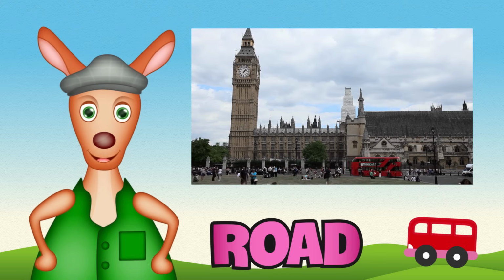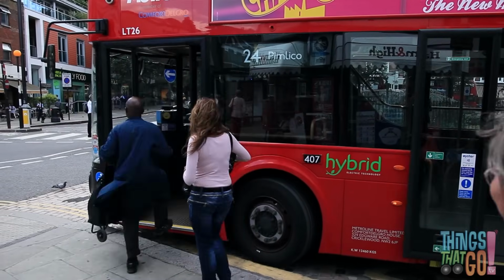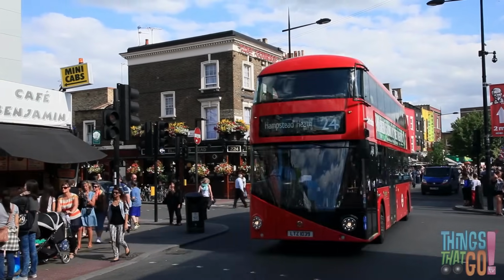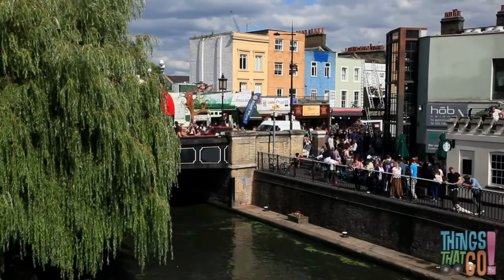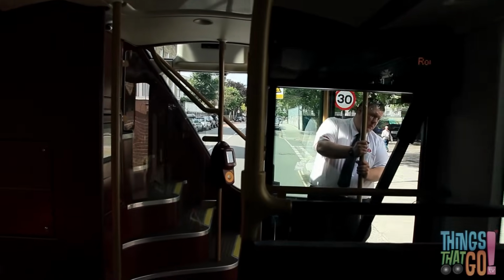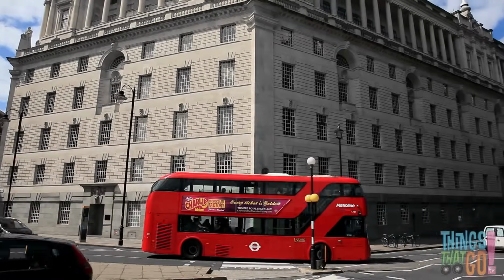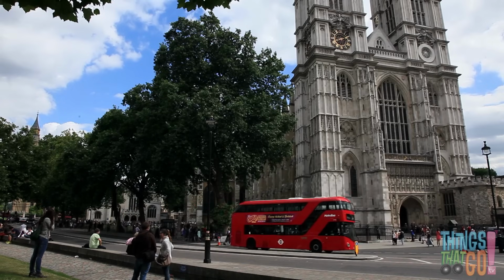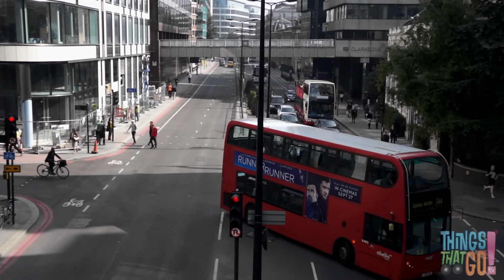* DOUBLE DECKER BUS * | Buses For Kids | Things That Go TV!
* DOUBLE DECKER BUS * | Buses For Kids
Quality, educational videos for kids.  Made in the UK.

Hi there! What is TALL, RED and has big WHEELS that go round and round?
It's a big Red Double Decker Bus of course.
Can you see the Red Bus?
The big bus arrives at the BUS STOP.
Up the passengers get onto the BUS, and away it goes, down the street and past the cars.
Along the way the bus stops again and again.
Each time, picking up, and dropping people off.
Do you sometimes catch the bus?
Through the street it continues - isn't it busy today.
Over the canal it goes, and under the BIG BLUE BRIDGE.
The driver has to watch out for cars and bikes on the road.
At the back, the bus conductor collects the passenger's tickets.
Over the RIVER goes the bus, pass a group of people on KAYAKS.
Can you see the TWO levels on the bus? It's almost as tall as a building.
And you can ride on the top deck too!
That's why it is called a Double Decker Bus.
THIS bus goes past WESTMINSTER ABBEY,
BIG BEN,
and even... TOWER BRIDGE!
Which is sometimes called LONDON BRIDGE by mistake!
Wouldn't it be fun to ride on a DOUBLE DECKER BUS!
Hoo Roo!